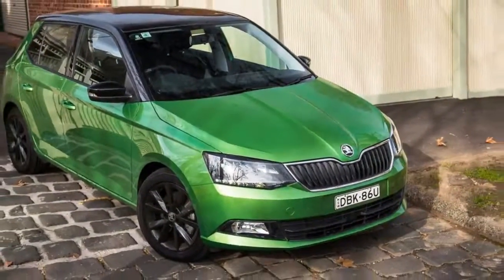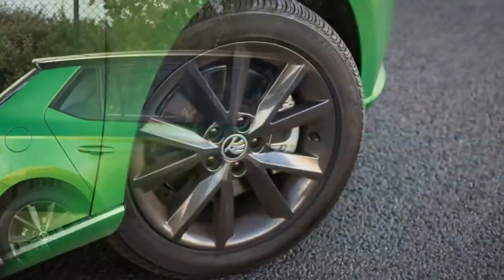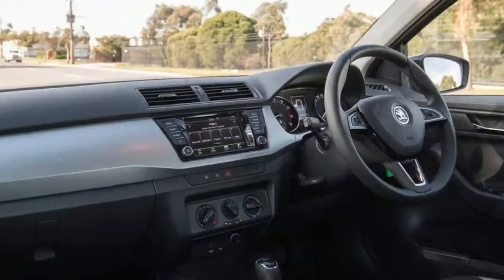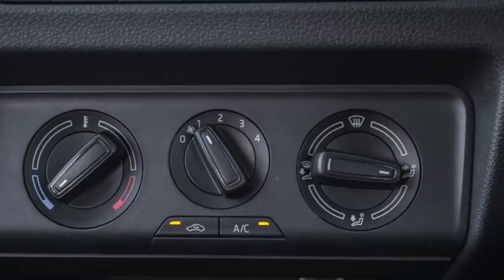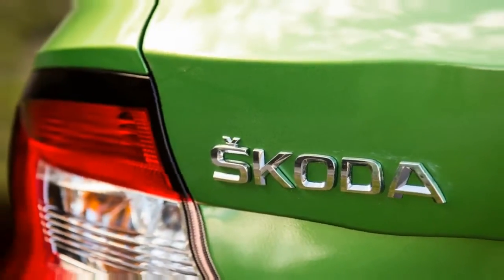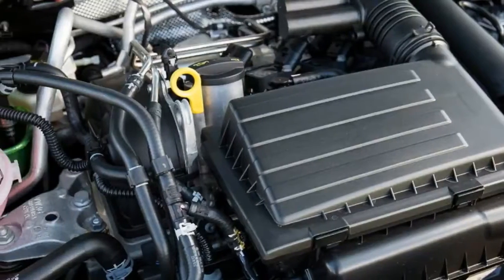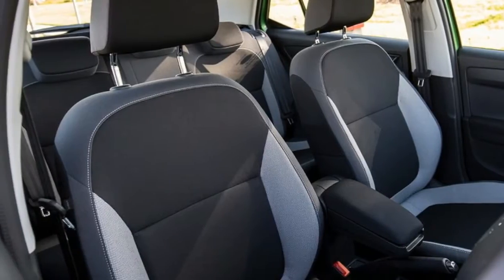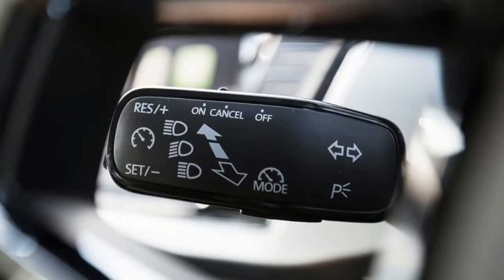WATCH [HD] 2017 Skoda Fabia 81TSI review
If the likes of the popular Hyundai Accent and Toyota Yaris don’t quite offer the refinement and style you want in your light car, and the Mazda 2 and Volkswagen Polo are short on the funkiness you’re after, a correctly specified 2017 Skoda Fabia 81TSI might just suit you to a T.

On the Australian new-car market since debuting back in 2011, the Skoda Fabia is the Czech brand’s smallest local offering – sitting beneath the Rapid, Octavia, Yeti, and Superb.

Available as either a five-door hatchback or five-door wagon, the third-generation 2017 Skoda Fabia can be had with a choice of two turbocharged 1.2-litre four-cylinder petrol engines; a 66kW/160Nm version, exclusively tied to a five-speed manual transmission, and an 81kW/175Nm variant, exclusively paired with a seven-speed dual-clutch DSG automatic.

Powered by the latter combination, tested here we have the $19,490 (before on-road costs) 2017 Skoda Fabia 81TSI.

Costing $1150 less than its direct wagon equivalent, the 81TSI hatchback comes in $3000 dearer than the entry-level 66TSI manual, and $4000 cheaper than the flagship 81TSI Monte Carlo.

For context, it also undercuts a six-speed automatic, mid-spec, Mazda 2 Maxx by $200, and its Volkswagen Group cousin, the Volkswagen Polo 81TSI Comfortline, by $1700 – though the Polo is available with the 81TSI engine and a six-speed manual for $18,690 (before on-road costs).

Despite both Volkswagen Group cars slightly outmuscling the 81kW/141Nm naturally-aspirated 1.5-litre four-cylinder in the Mazda 2, Volkswagen claims its heavier Polo will hit 100km/h 0.1 of a second faster than lighter Fabia – 9.3 seconds versus 9.4s.

And, while the Mazda is the lightest of the three, both the Skoda and Volkswagen just pip it for claimed fuel consumption – the Germans claiming 4.8 litres per 100km to the Japanese car’s 4.9L/100km.

So in terms of price, power, torque, and fuel efficiency, the Skoda Fabia 81TSI is definitely a serious contender.